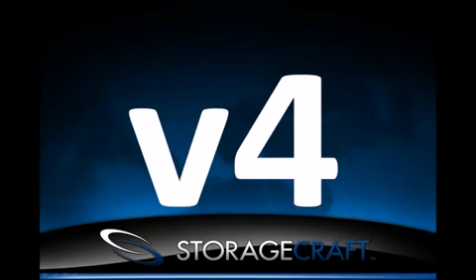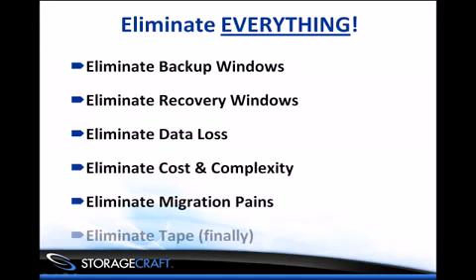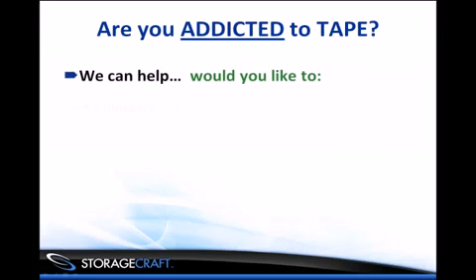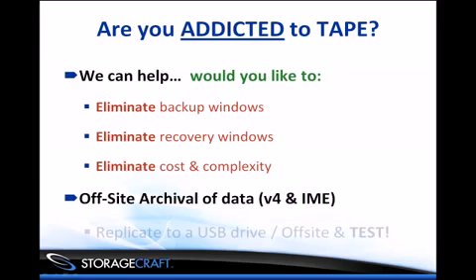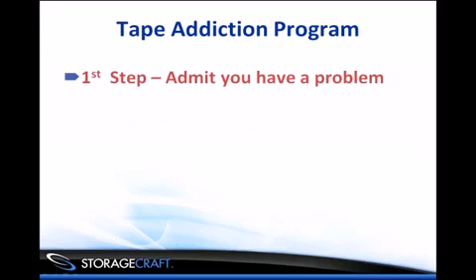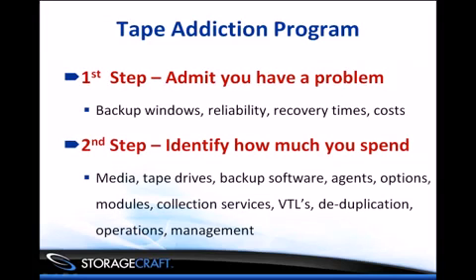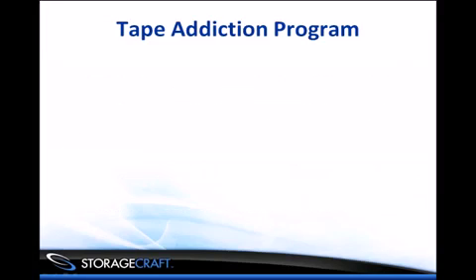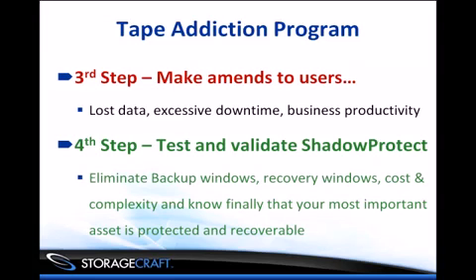StorageCraft Tape Addiction Program